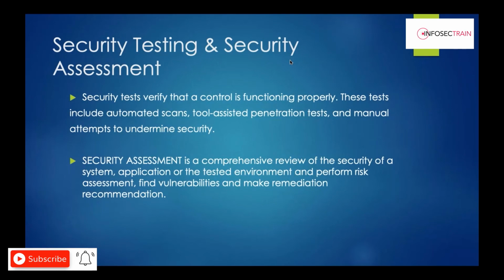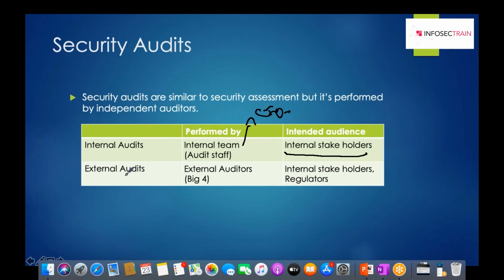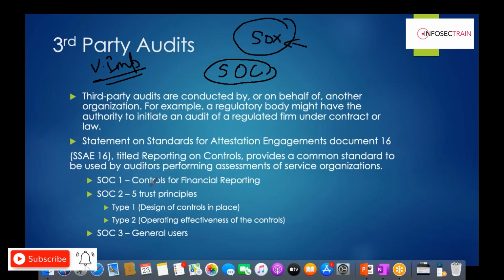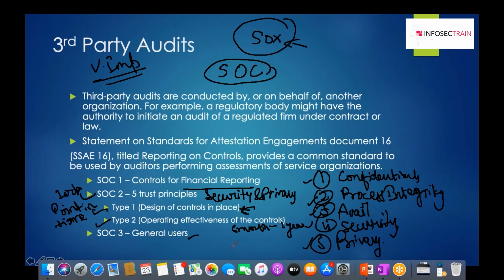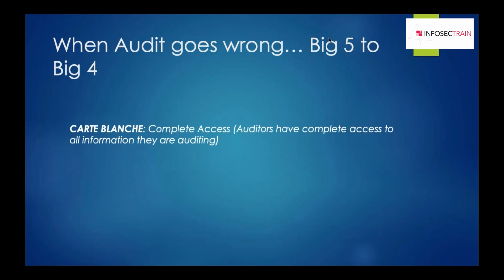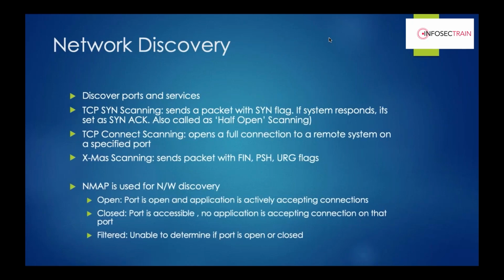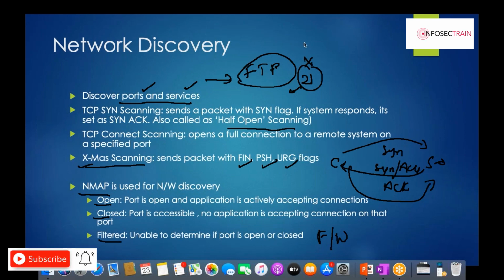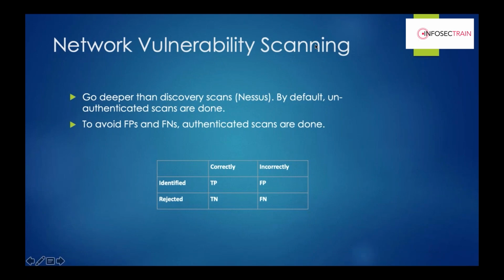CISSP Domain 6 SECURITY TESTING Secrets Revealed | Full CISSP Course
Welcome to InfosecTrain's comprehensive CISSP exam preparation series!

🔒 Prepare to tackle CISSP Domain 6: Security Assessment & Testing with confidence! Join InfosecTrain for comprehensive PPEP training designed to equip you with the knowledge and skills needed to excel in this critical domain.

🛡️ In this video series, we dive deep into the world of security assessment and testing as we explore the methodologies, tools, and best practices essential for evaluating and enhancing an organization's security posture. From vulnerability assessments to penetration testing, we cover it all in this intensive training series.

👉 CISSP Domain 6: Security Assessment & Testing | Expert Training by InfosecTrain

🔑 Our expert instructors provide practical insights, real-world examples, and invaluable tips to help you master the concepts and techniques required for success in the CISSP exam and beyond. Whether you're a seasoned cybersecurity professional or new to the field, this training series is your pathway to success.

Don't leave your CISSP success to chance. Join us for this engaging and informative training session to master CISSP Domain 6: Security Assessment & Testing and take your cybersecurity career to new heights.

To know more about CISSP – Certified Information Systems Security Professional 👉 and other training we conduct, please